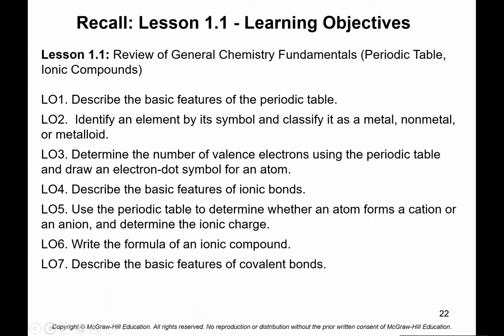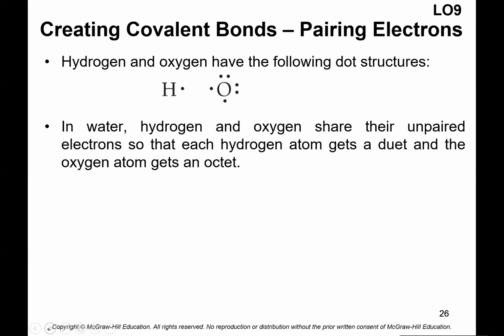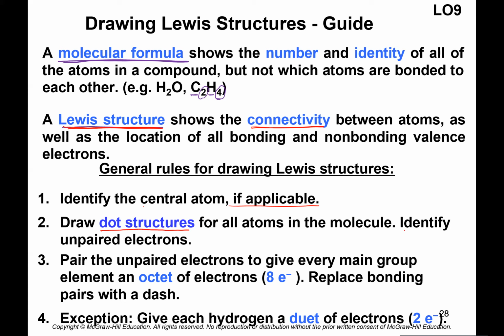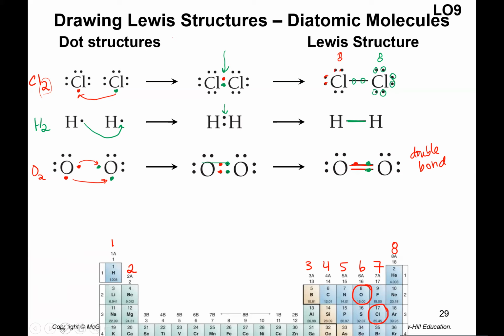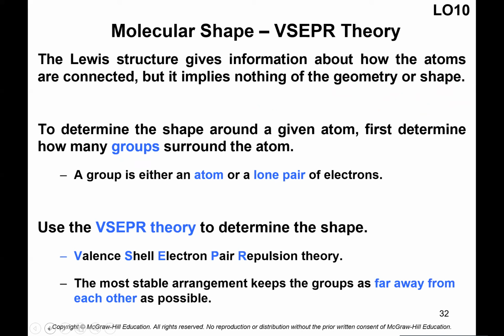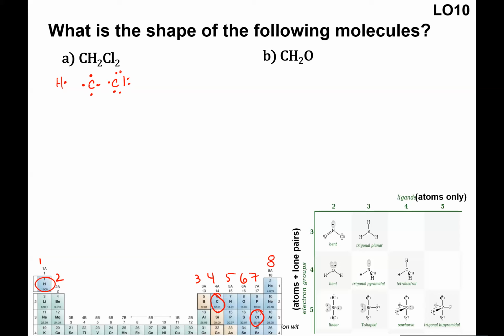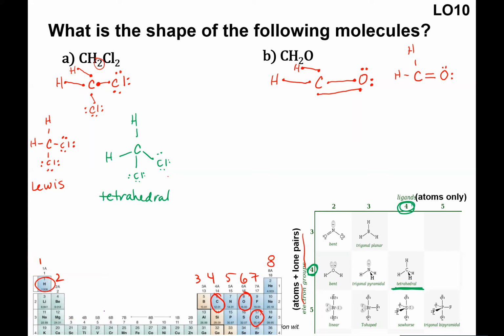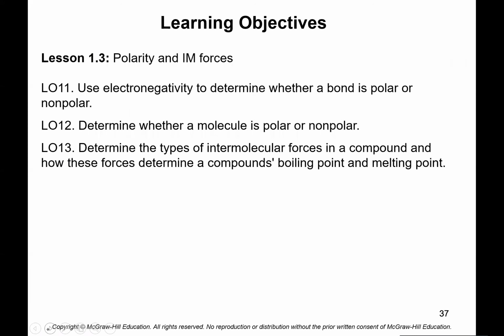GOB 1.2: Lewis Structures and Molecular Shapes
Lesson 1.2: Lewis Structures and Molecular Shapes of Covalent Compounds
LO = Learning Objective

LO8. Apply octet rule to predict bonding patterns of covalent compounds.
LO9. Draw Lewis structures for covalent compounds.
LO10. Predict the shape around an atom in a molecule.